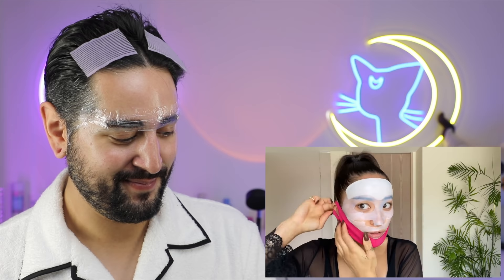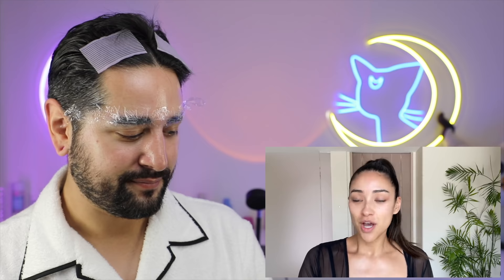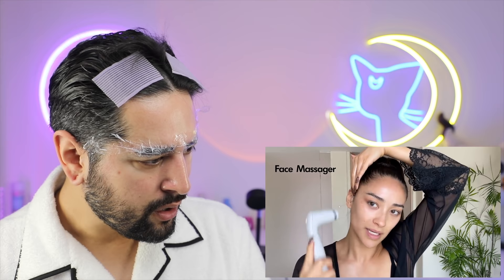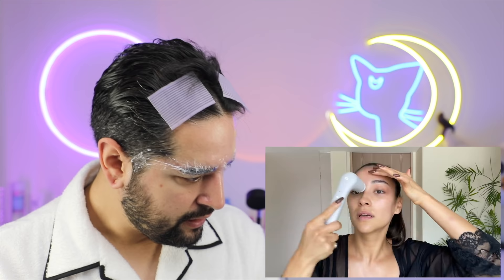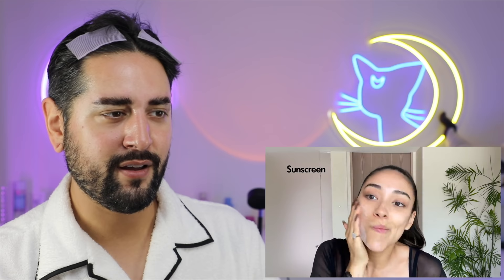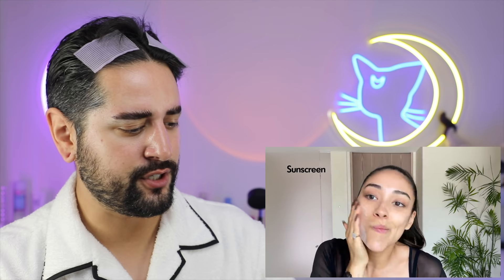Reacting To Shay Mitchell's 58-Step Beauty Routine...I LIKE IT?! 😌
Heyyyy,

So it's very rare I react to skincare routines nowadays but I had to check out how on earth any beauty routine could be 58 steps!
Well.., it kind of makes sense, and I kind of love it.